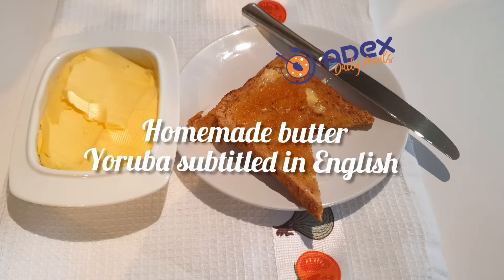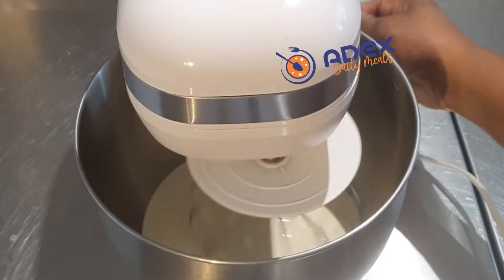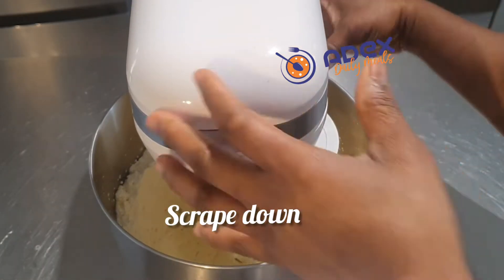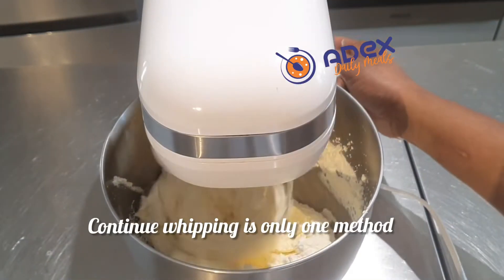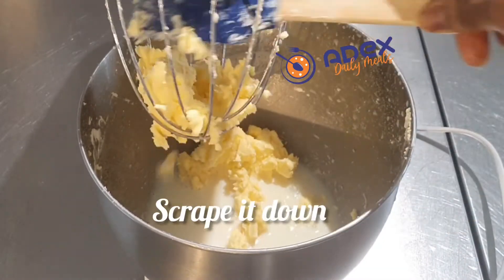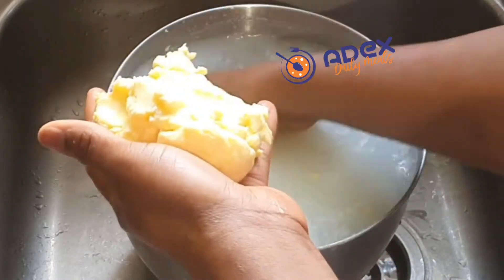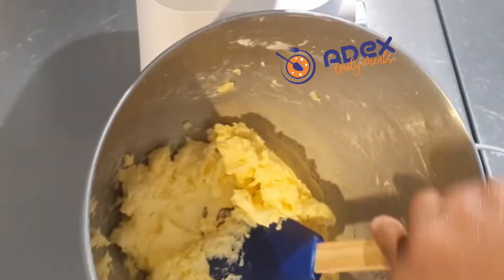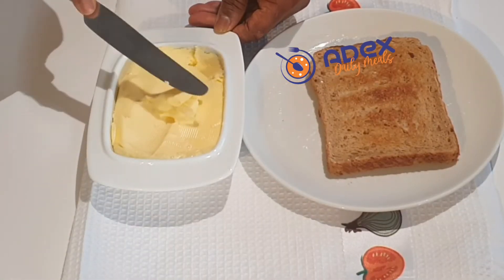How to make butter at home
Homemade butter with just 1 ingredient